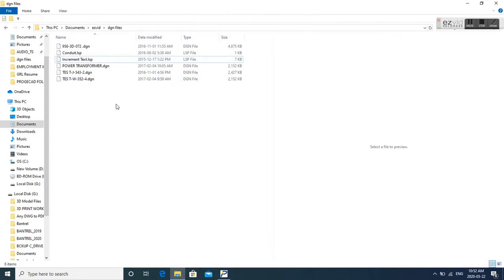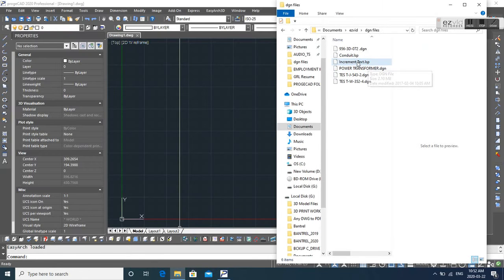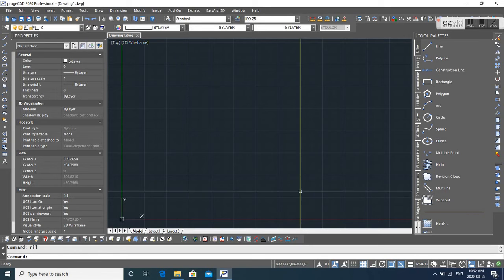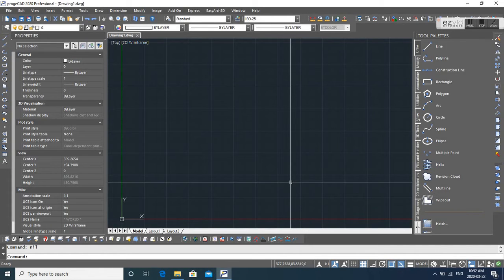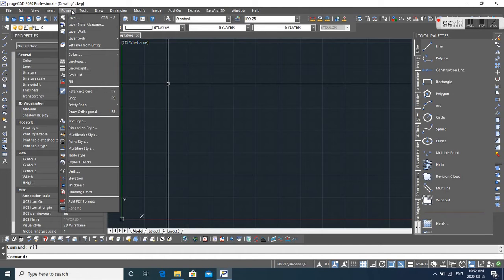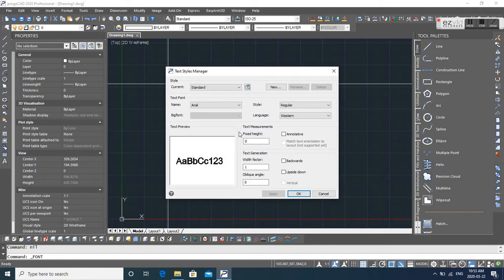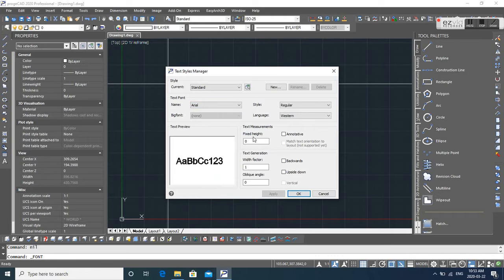Microstation text increment apply to AutoCAD-ProgeCAD